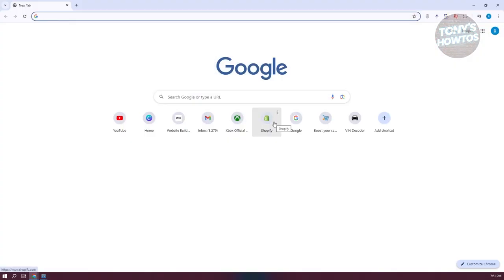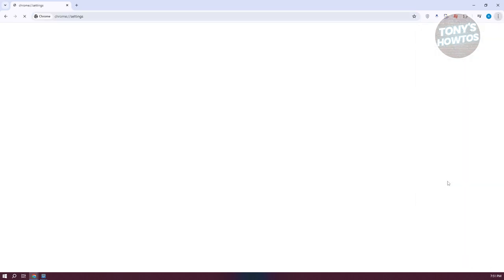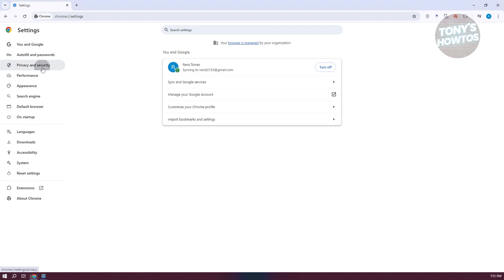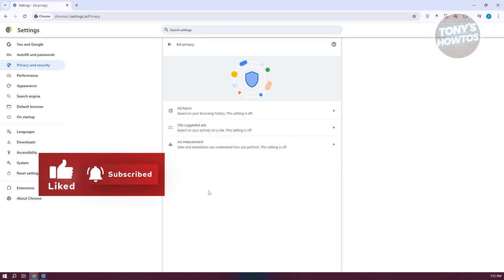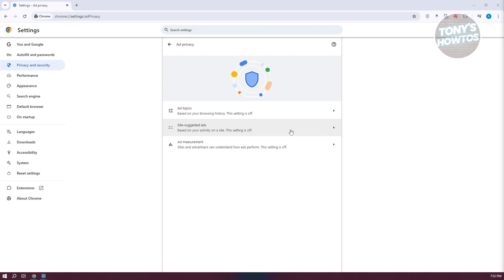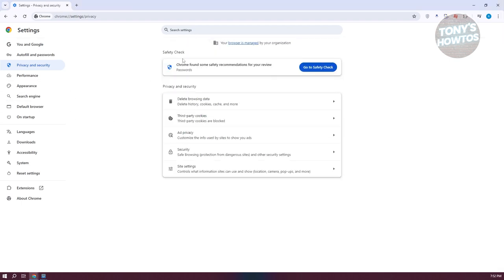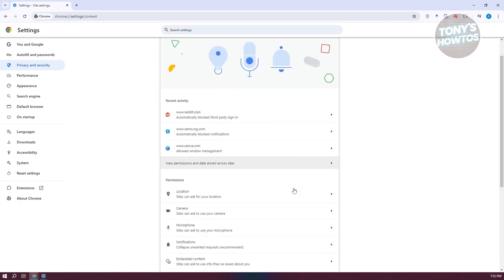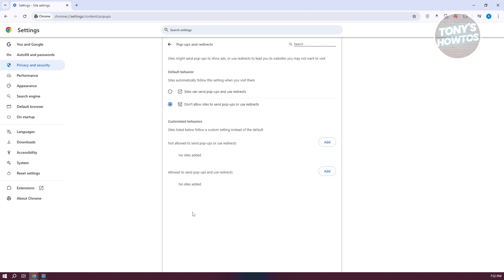How to Disable Popup Blocker in Google Chrome Browser (2024)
In this video, I show you How to Disable Popup Blocker in Google Chrome Browser in 2024. The quick and easy tutorial how to Turn Off Popup Blocker Google Chrome. Do you want to know step by step how to stop popup blocker from blocking in 2024? Yes? Great!